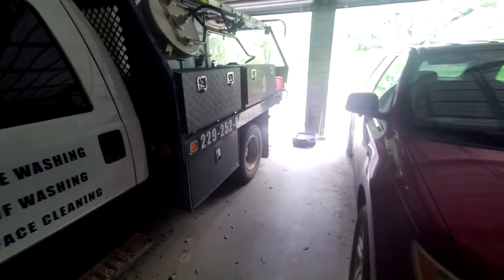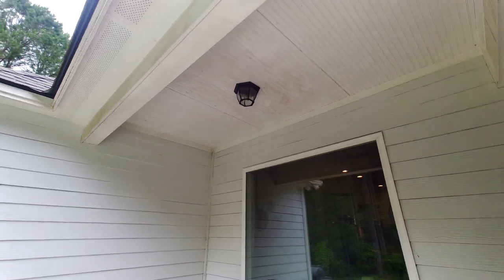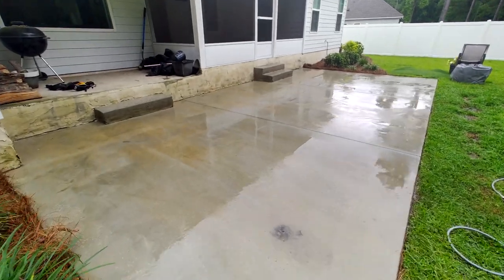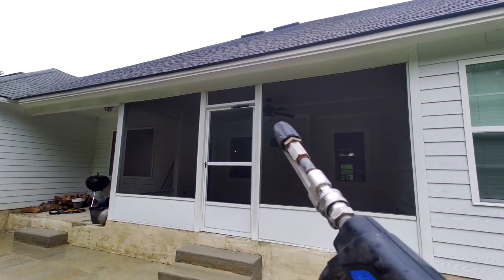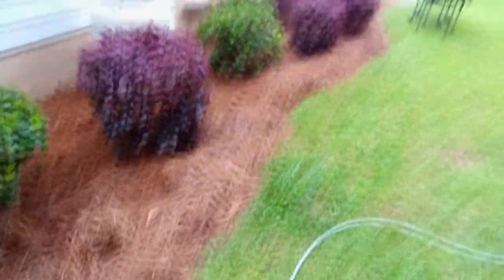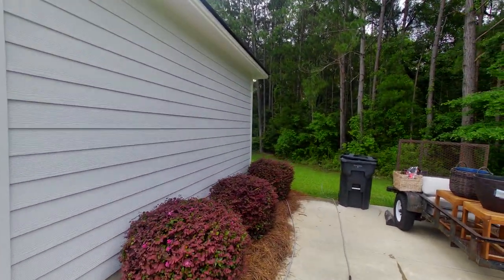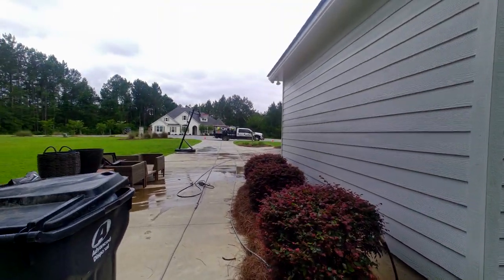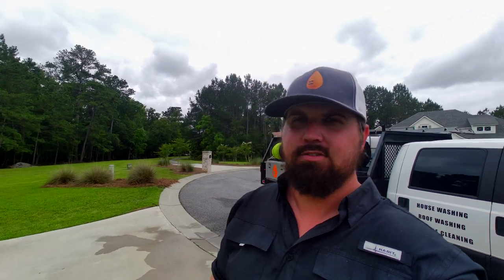Don't do THIS when YOU'RE House Washing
There's something satisfying about cleaning concrete and washing birds...with bleach, eek!...call me the rescuer after this one. Don't worry, they were fine! Don't tell PETA

This channel is gonna explore everything that it is to run a small business, work from home, deal with issues, and become a success, so smash that subscribe button and COME WASH STUFF WITH ME!!